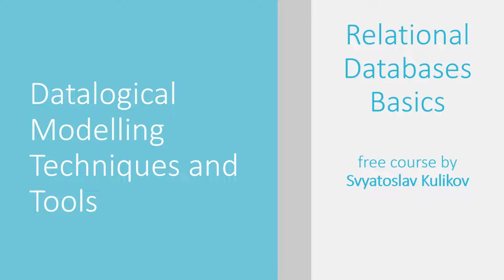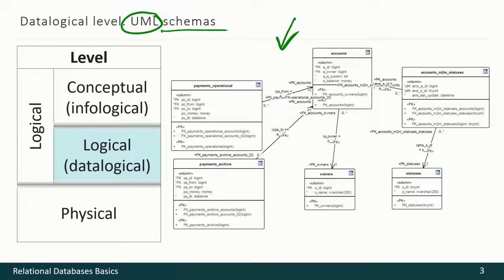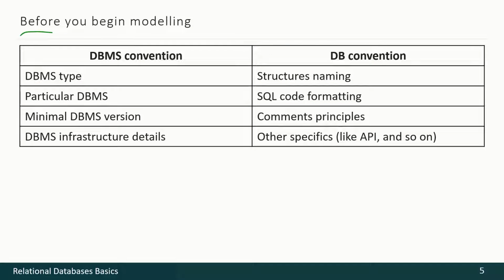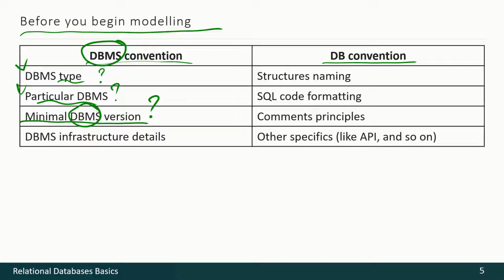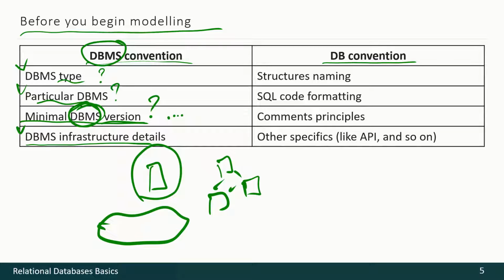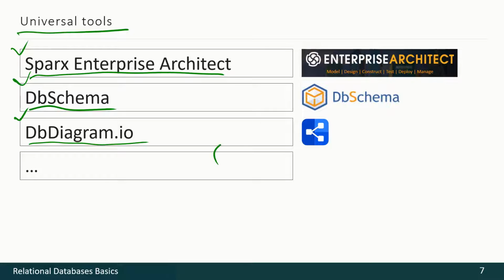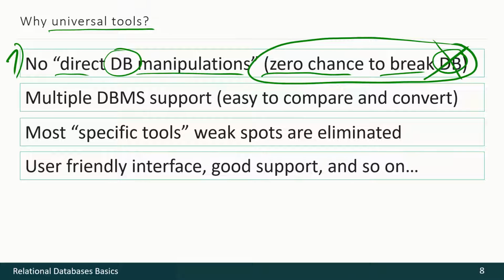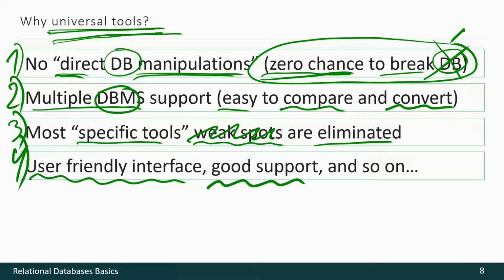04 - 05 - Datalogical Modelling Techniques and Tools [ENG]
Datalogical modelling techniques and tools overview.